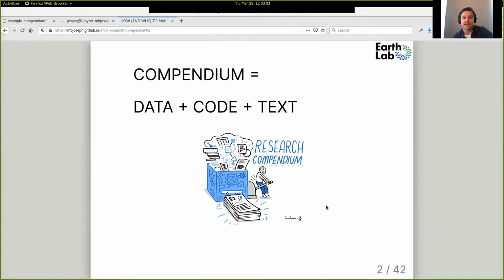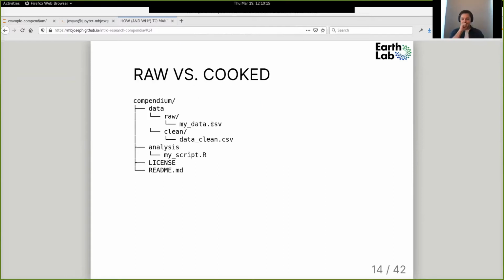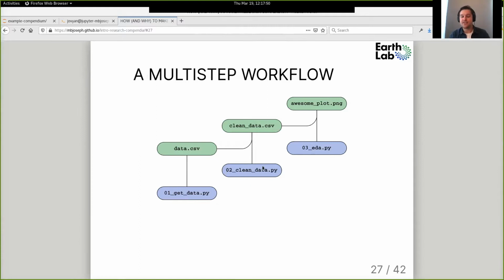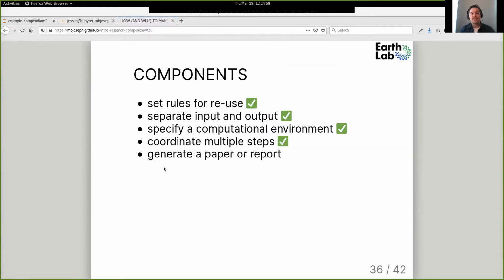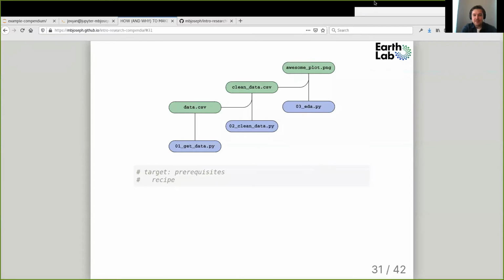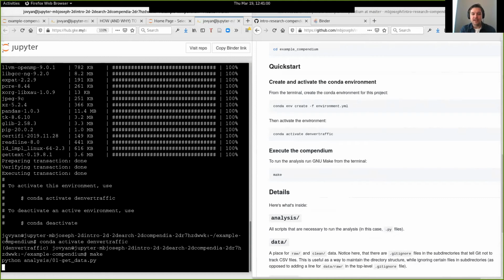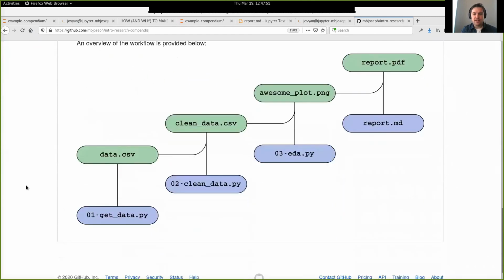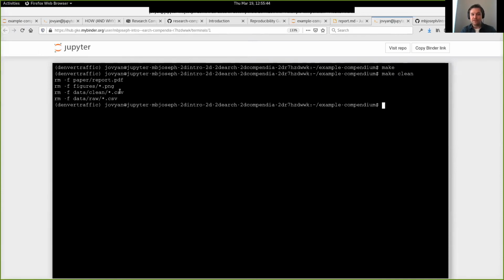How (and Why) to make a Research Compendium Webinar